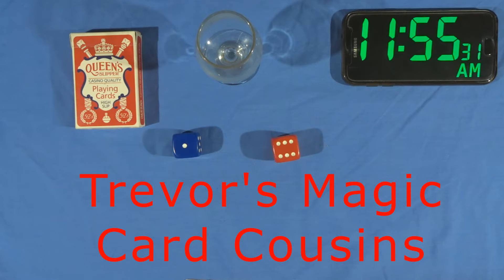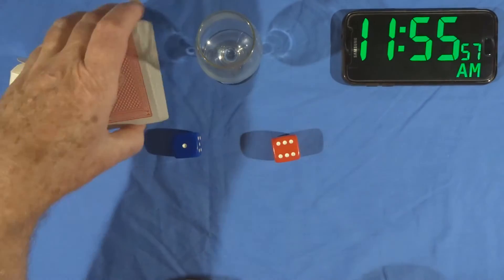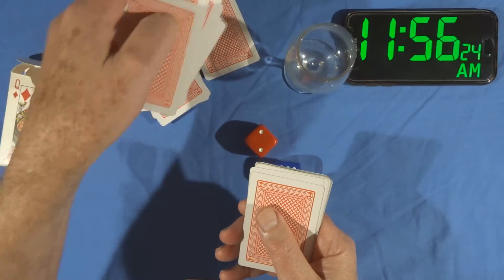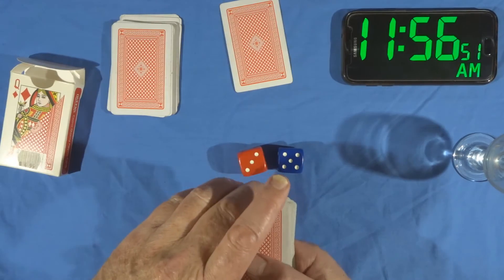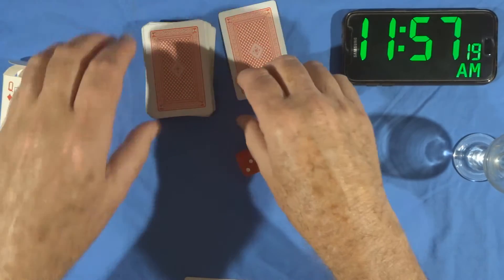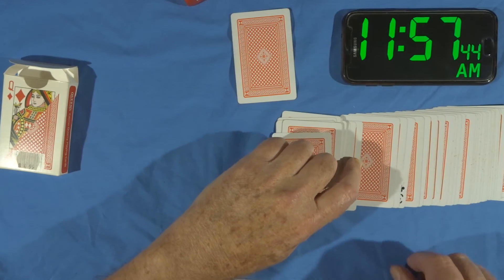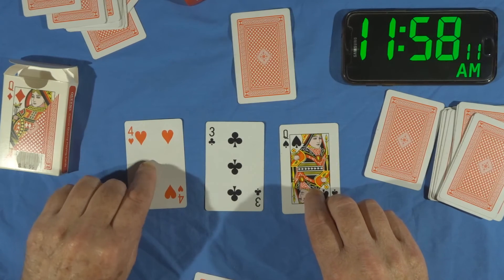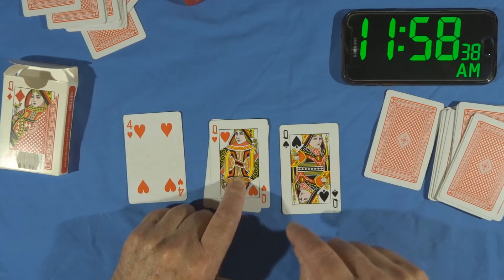Trevor's Magic Card Cousins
Trevor's Magic Card Cousins is the 12th in the series of "Trevor's Magic Something Something"  As this video is 1080p, it is best viewed on a large screen, not on a Smartphone. YouTube links to all my HX7V Magic Tricks, plus 2 Matchstick Puzzles with solutions, are listed below.
(Plus for those who like Matchstick Puzzles)